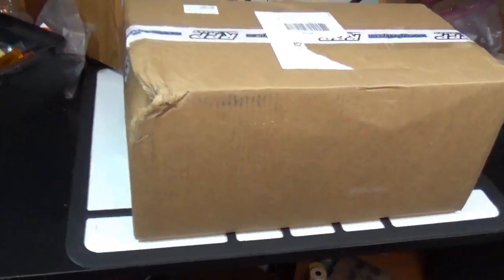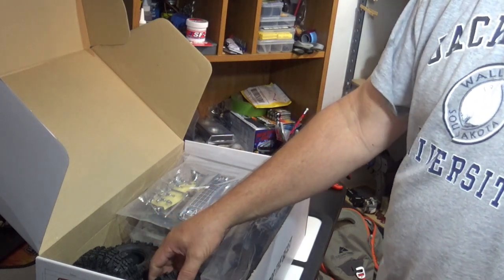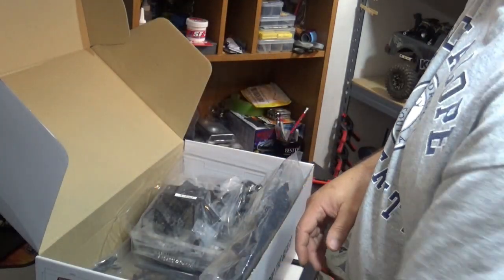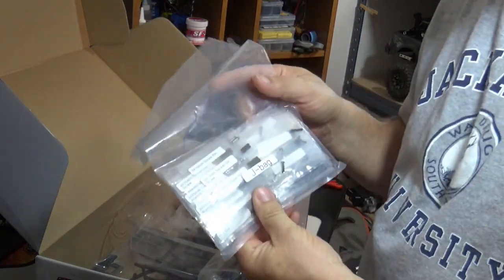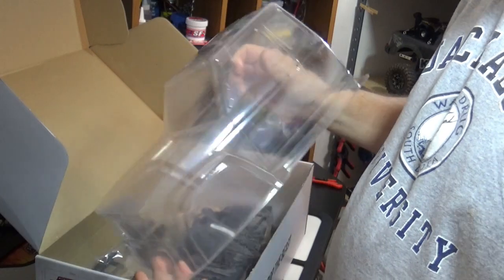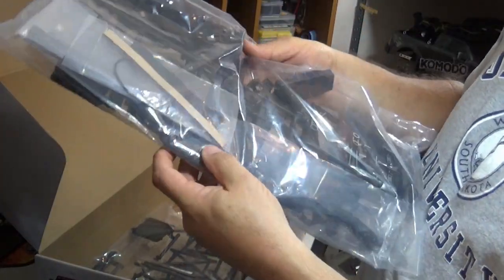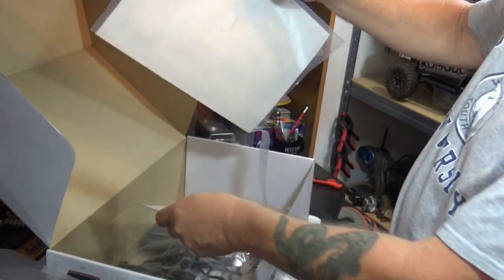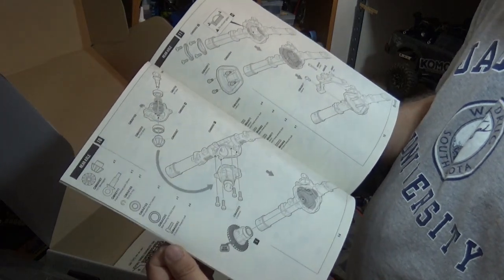Gmade GS02 BOM Kit Unboxing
Finally got to unwrap this guy. Fun build coming!